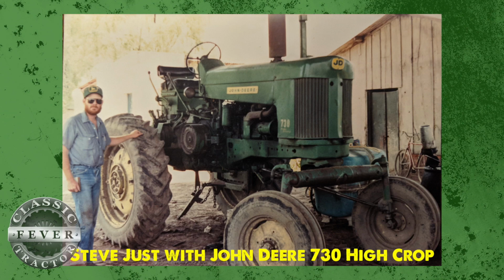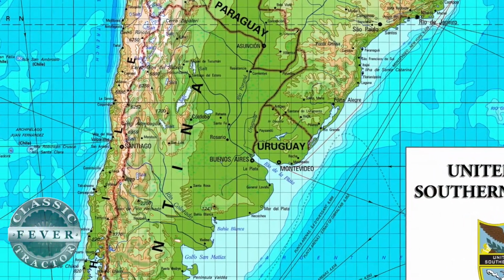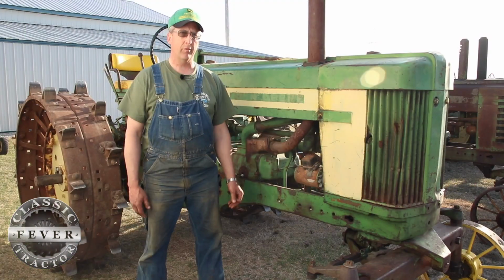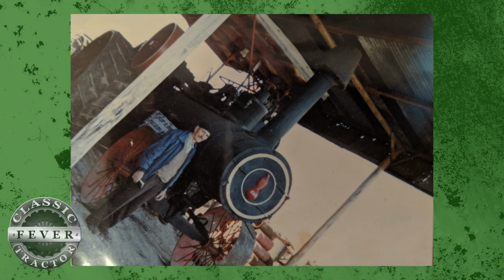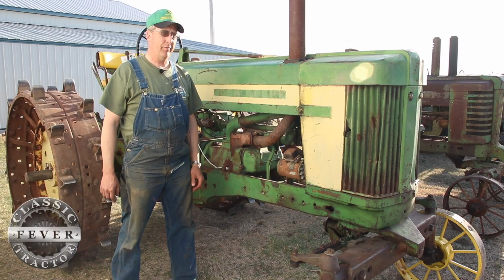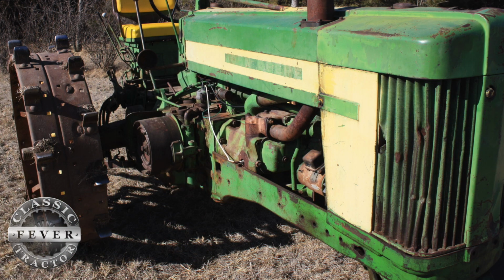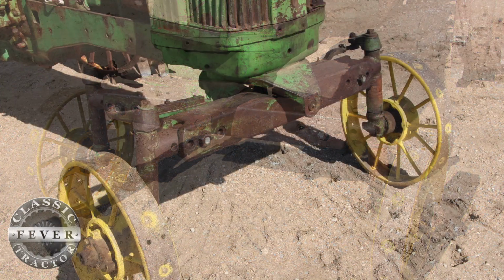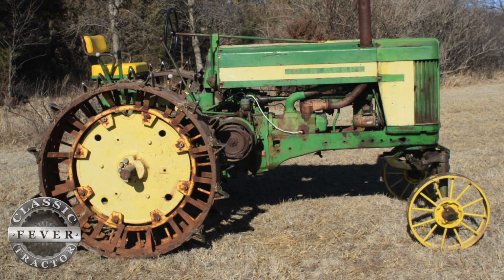He Traveled 5,700 Miles To South America For A Classic Tractor - You Won't Believe What He Found!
John Deere Collector John Nikodym traveled to Argentina from Red Cloud, Nebraska in the 1980's looking for high crop tractors. You won't believe what he found. today to learn more about Classic Tractor Fever!